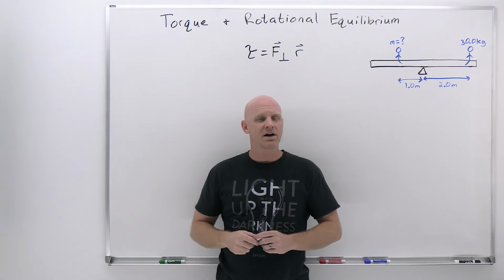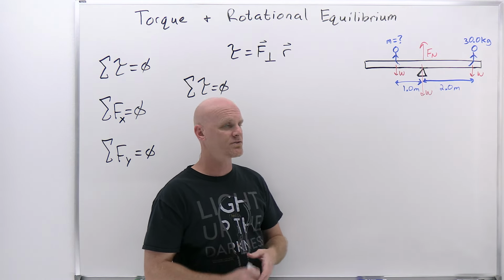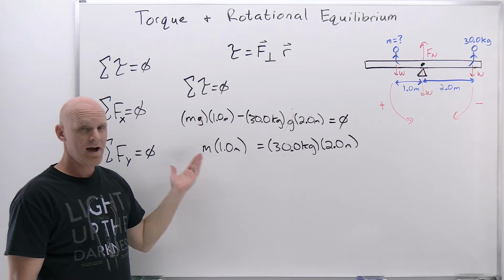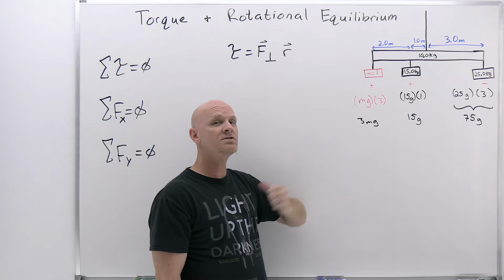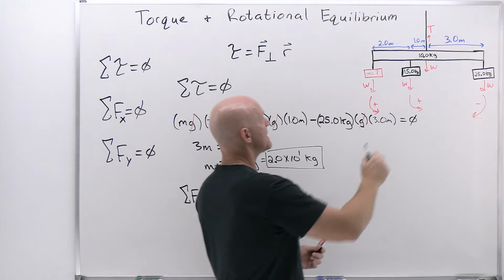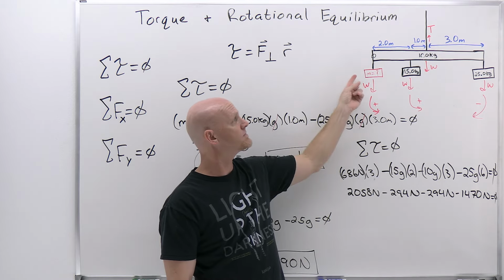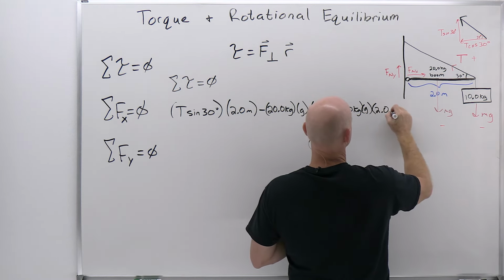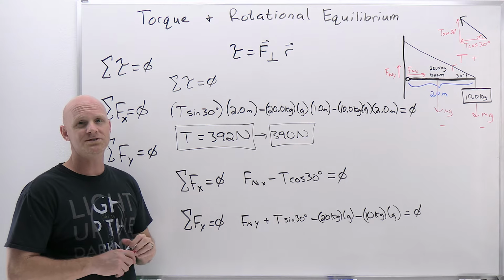8.3 Torque and Rotational Equilibrium | General Physics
Chad provides a comprehensive lesson on Torque and Rotational Equilibrium and explains in detail how to solve rotational equilibrium problems.  He begins with the conditions for rotational equilibrium.  First, the net torque acting on the system is zero.  Second, the net force acting on the system is also zero.  For a 2-dimensional problem, the net force must be broken into x and y components.  Chad then solves three torque and rotational equilibrium practice problems.  The first rotational equilibrium problem is a straightforward example involving children playing on a see-saw.  The second rotational equilibrium problem is a little more complex, involving more forces, but is still a 1-dimensional problem.  The third rotational equilibrium problem is a classic physics problem with a 'boom' attached to a wall from which a sign is hung.  It is a little more challenging as it is a 2-dimensional rotational equilibrium problem.

00:00 Lesson Introduction
00:44 Conditions of Rotational Equilibrium
02:06 Rotational Equilibrium on a See-Saw Problem
12:43 More Complex Rotational Equilibrium Problem
24:58 2-Dimensional Rotational Equilibrium Problem